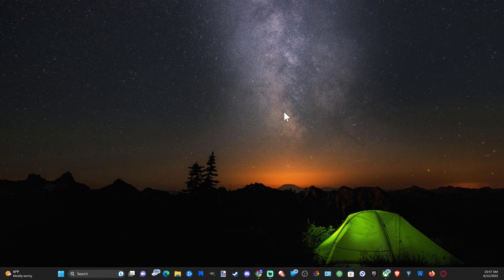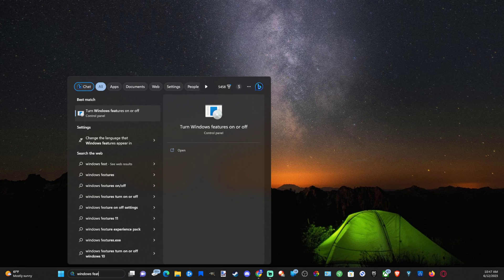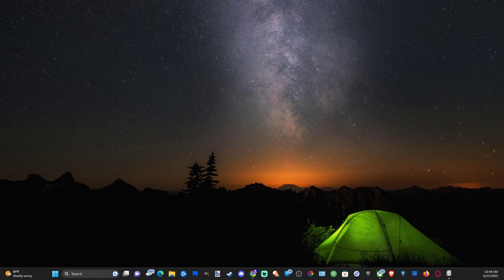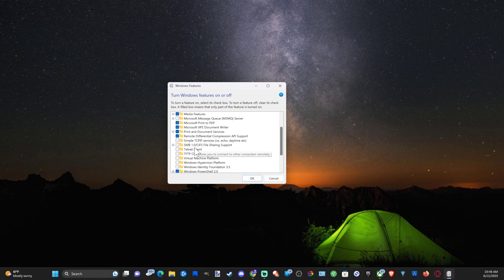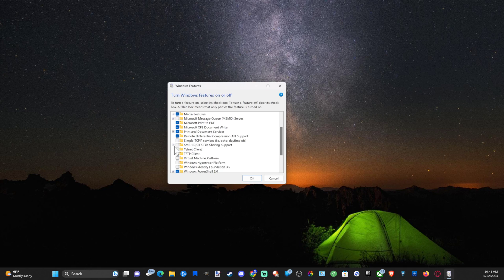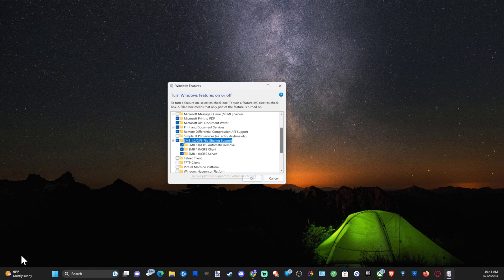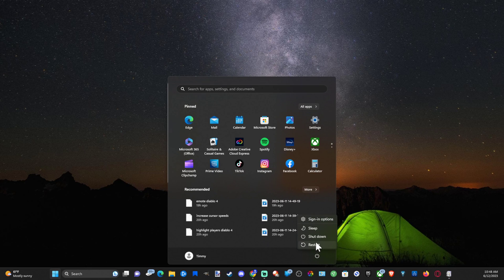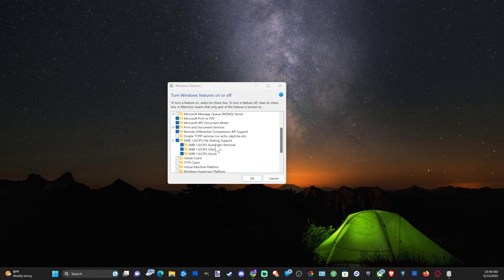How to Enable or Disable SMB1 Protocol on Windows 11 PC (Fast Tutorial)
Do you want to know how how to Enable or Disable SMB1 protocol on windows 11 PC. To do this go to search and then type in windows features and then go to SMB and check mark this folder. Then restart your computer! SMB1 stands for server message block!